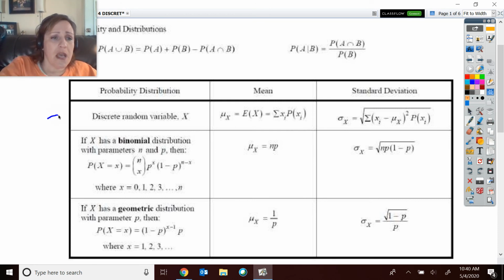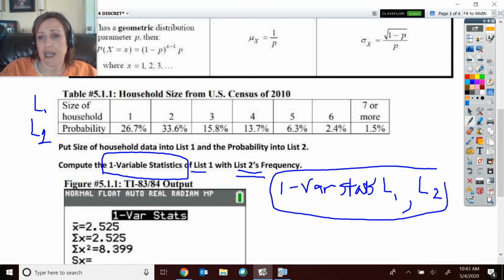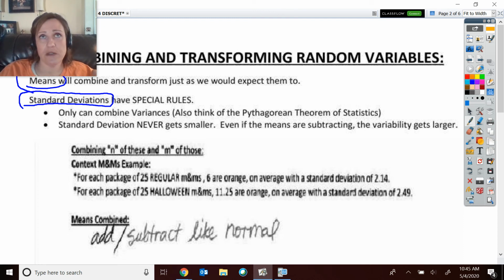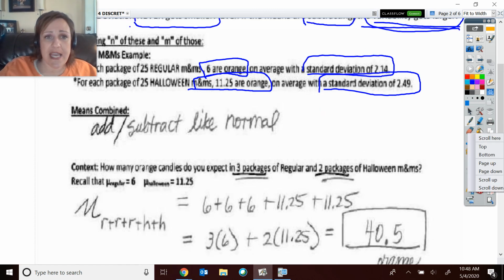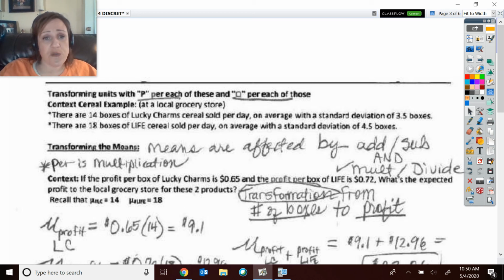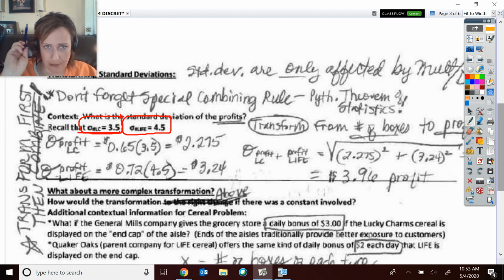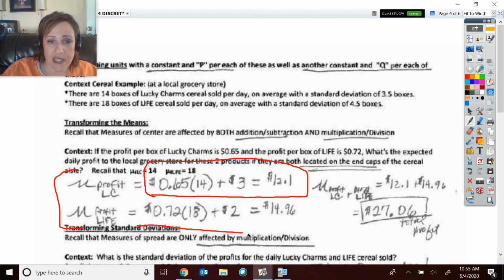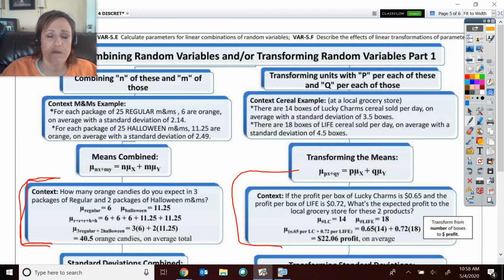NOTES: Unit 4 Random Variables